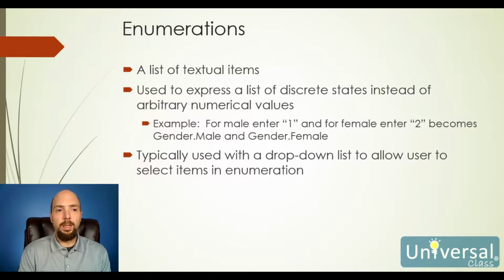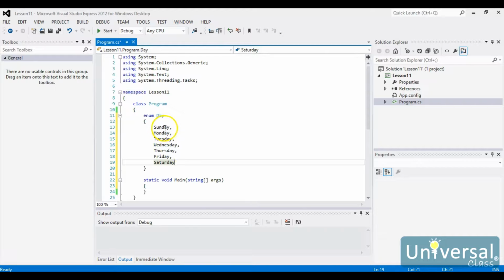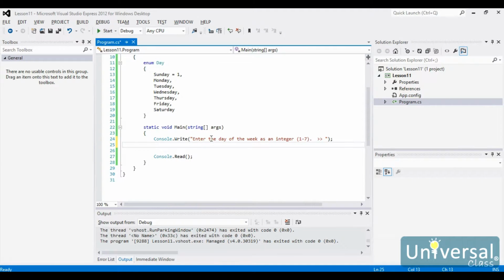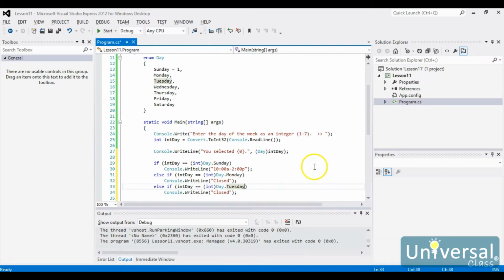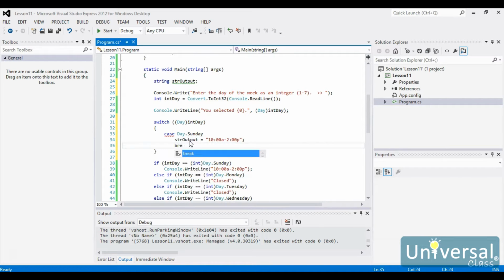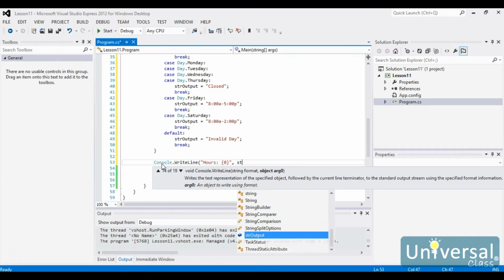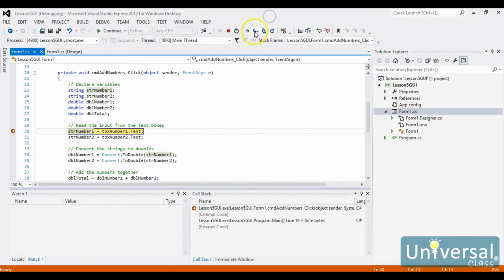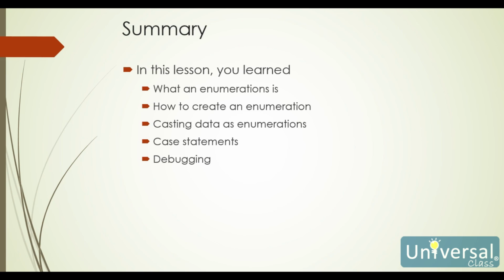Lesson 11: Debugging and Enumerators - C# Programming Course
For programmers who have coded in any other language, enums are not a new concept. An enum is a list of integer values represented by friendly names.